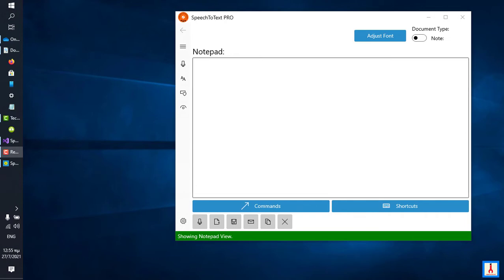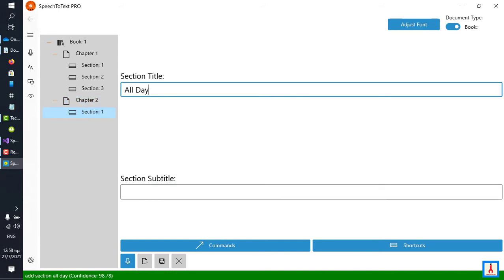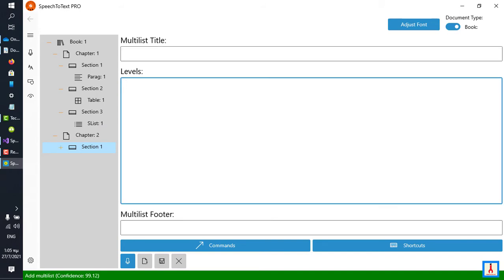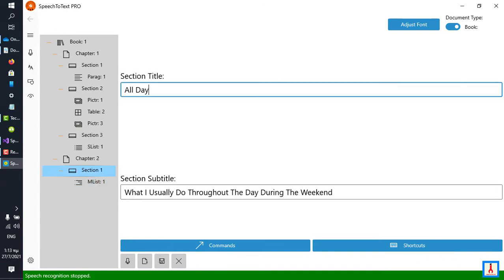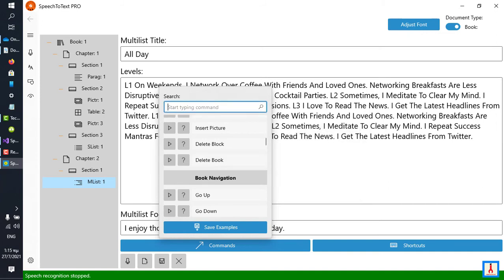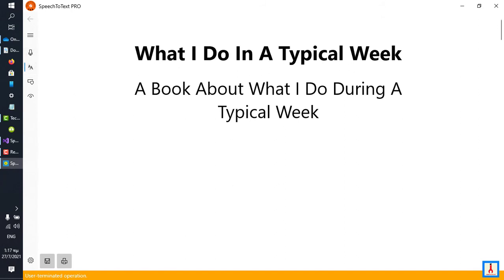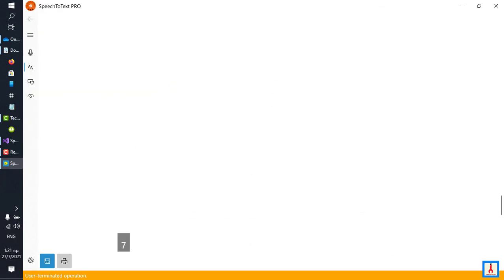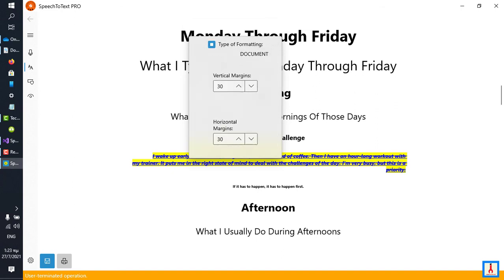🆕What Is The Best Speech to Text Software to Help You Write Your Book In 2021?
What is the best speech to text software?

There are many great speech-to-text software, including Dragon Anywhere, Braina, Google Docs Voice Typing, Apple Dictation, Winscribe, Speechnotes and e-Speaking.

SpeechToText Pro by HasFocus.com has a 99% speech to text accuracy, 60 voice commands for full control over the presentation of the text generated, and an intuitive and fluid interface. It is probably the best speech to text software.

What is the best free speech to text software?

SpeechToText Pro is free for the first 24-hours, during which a user can test the app, learn its features, and produce a text, doc, or pdf document. After this, the app can be purchased for the cost of a Starbucks coffee. Its multiple benefits and low price, make it the best speech to text software on the market.

Can I dictate into Microsoft Word?

Microsoft Word lets you create speech-to-text content, as long as you have a high-quality microphone, and a reliable internect connection. A better alternative is to use SpeechToText Pro which comes with about 60 voice commands for full control over the presentation of the content that you generate. You can create a Word document chapters, sections, paragraphs, tables, lists, multilists and pictures in minutes. SpeechToText Pro is the best speech to text software currently being sold on the Windows Store.